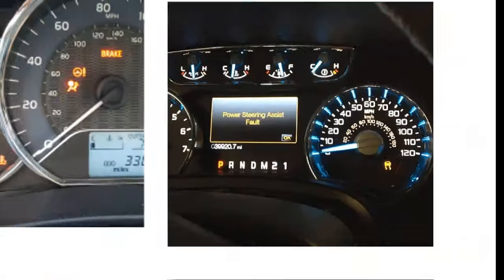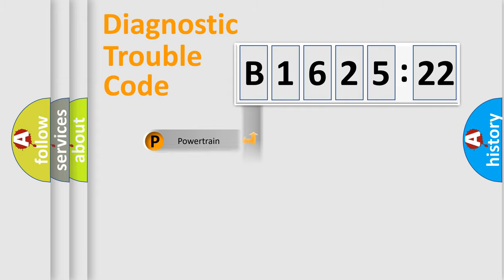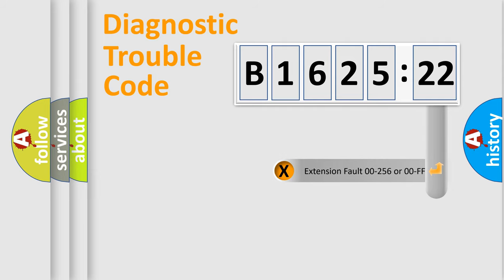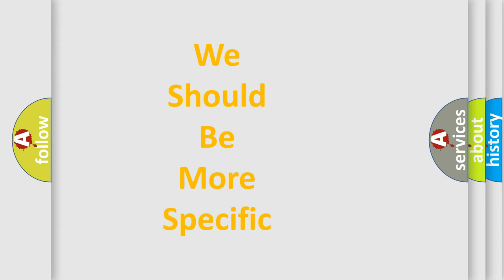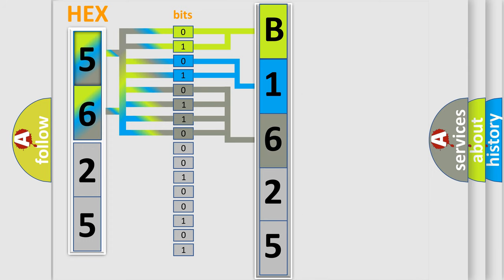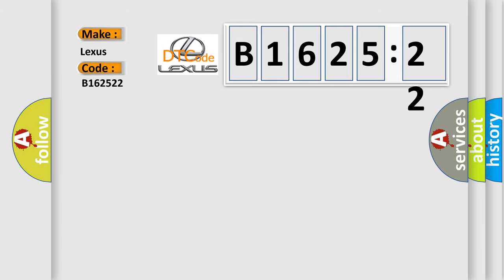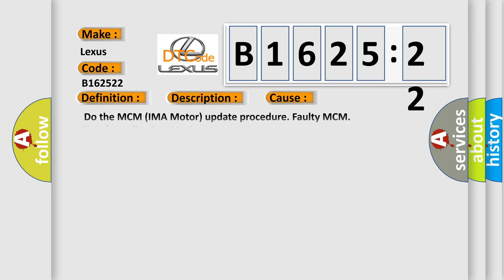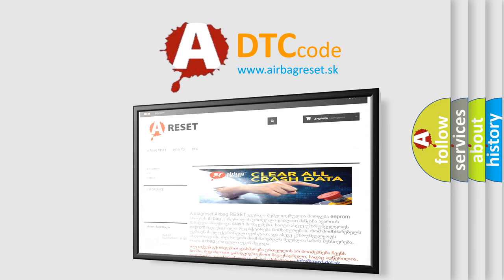DTC Lexus B1625-22 Short Explanation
Contents:
0:21 Basic DTC analysis according to OBD2 protocol standard.
1:48 Insight into programming
2:58 A diagnostically understandable description of the Diagnostic Trouble Code
3:05 Basic error definition

Make:
Lexus
Code:
B1625 22
Definition:
MCM and BCM Program Version Mismatch
Description: